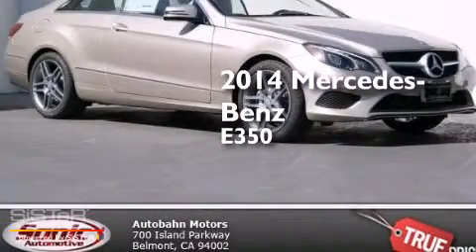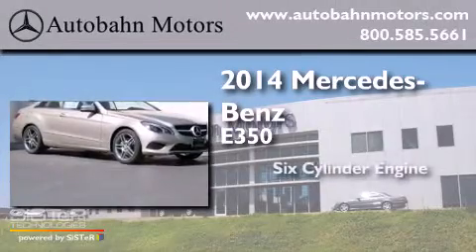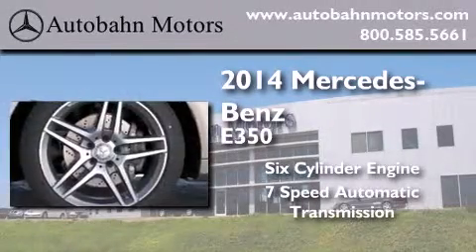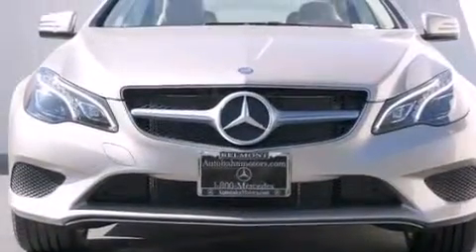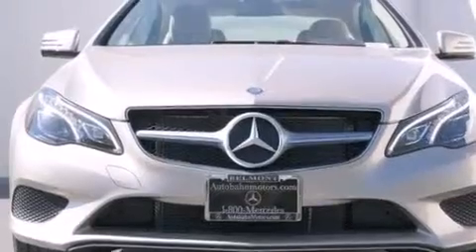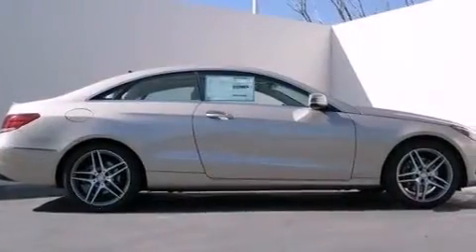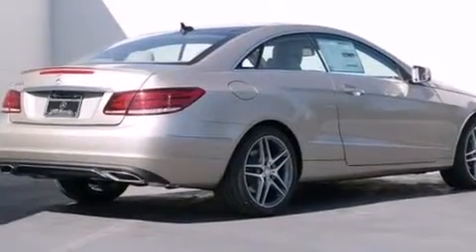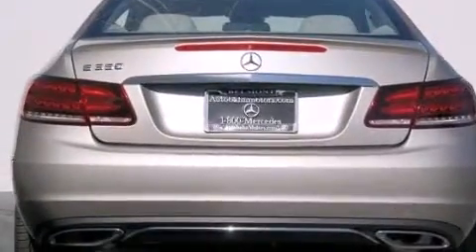2014 Mercedes-Benz E350 Belmont CA 94002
We've been honored to serve the Belmont CA area , we promise that your experience at our dealership will exceed your expectations ! Year : 2014 Make : Mercedes-Benz Model : E350 Engine : 3.5L V-6 cyl Trans . : 7 speed automatic Exterior : Hyacinth Red Metallic Miles : 15 Interior : Silk Beige/Espresso Brown Autobahn Motors 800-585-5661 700 Island Parkway Belmont , CA 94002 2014 Mercedes-Benz E350 Belmont CA